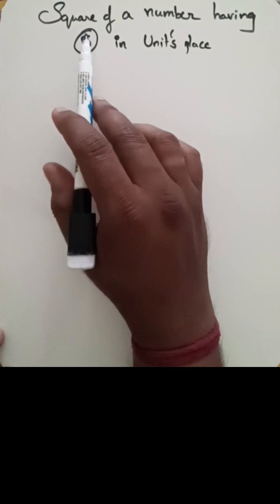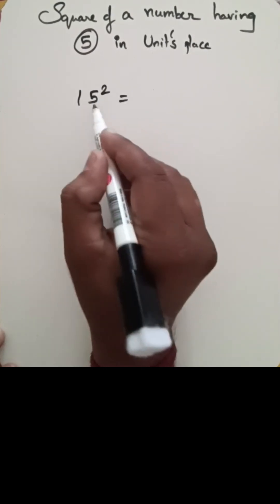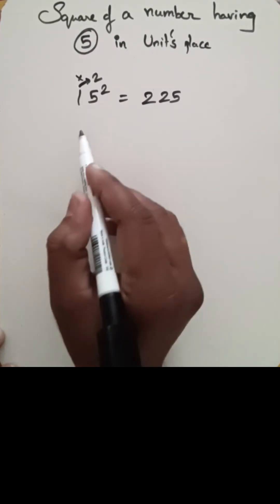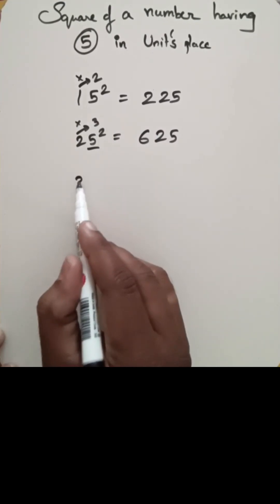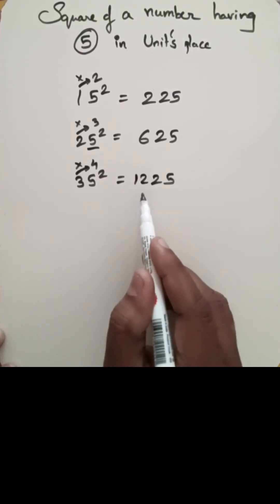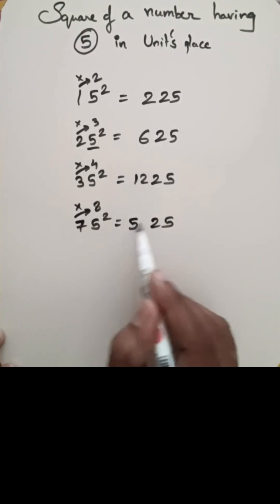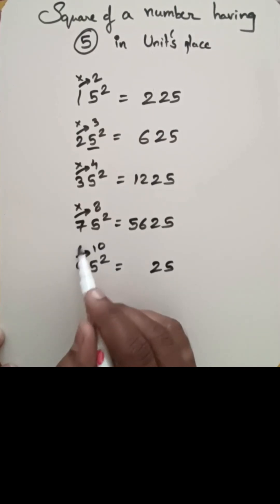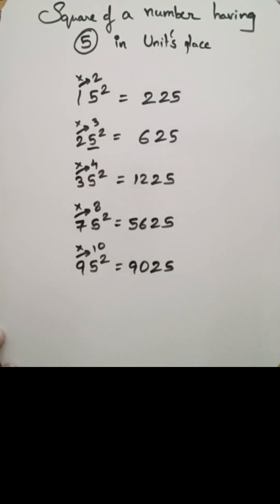square squaretrick maths ytshorts education mathstricks squarewith5 math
Square of Number with Digit 5 in Units place